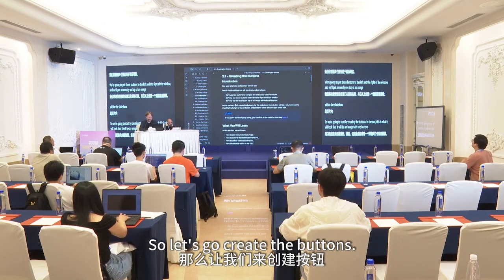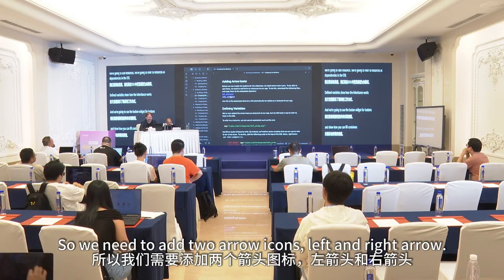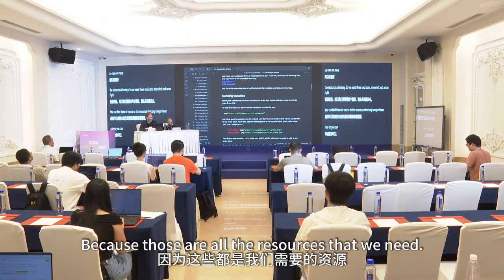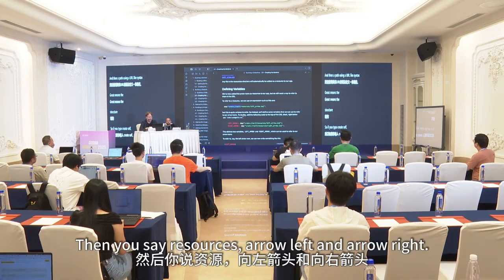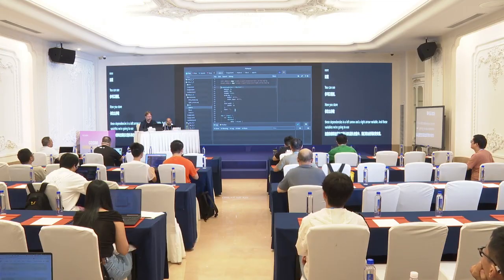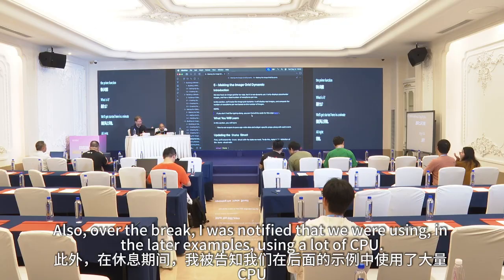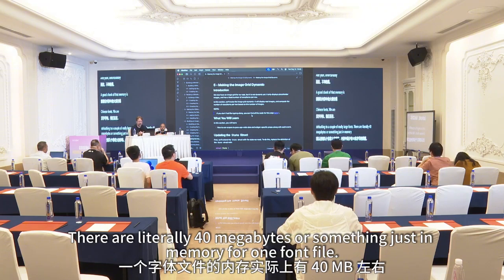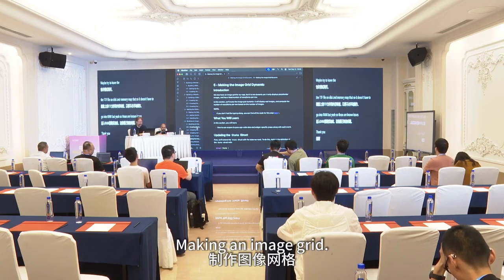【GOSIM HANGZHOU 2025】Rik Arends、Sebastian Michailidis ：How to Build Apps with Makepad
In this workshop, we will teach you how to build a simple app with Makepad, a modern GPU-based UI Framework for Rust that allows for writing fast and lightweight apps.

The app we are going to build is an image viewer, consisting of a slideshow and an image grid. Along the way, we will learn many of the concepts behind Makepad, such as how to define the layout and styling for your app, how to handle events, how to create animations, and how to use shaders to customize the styling of your app.